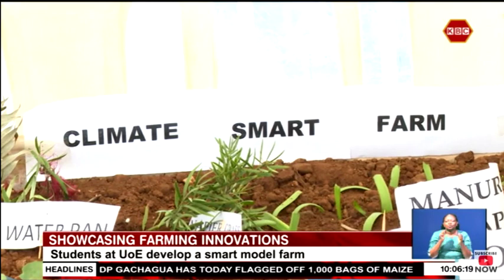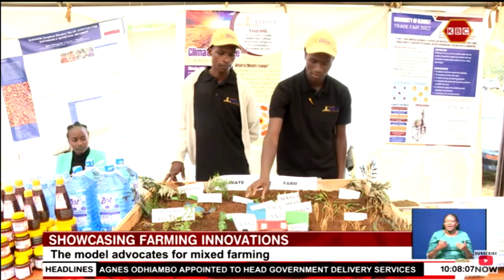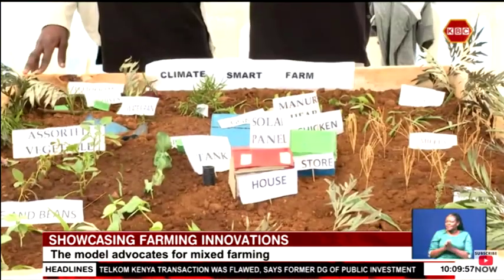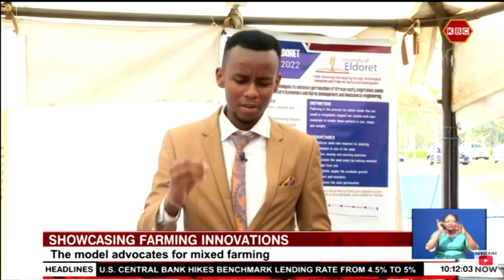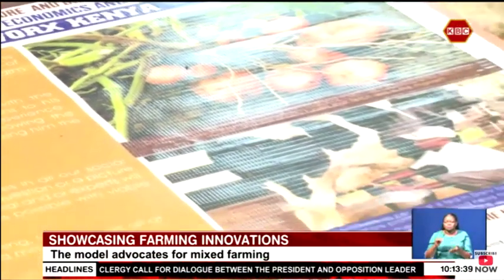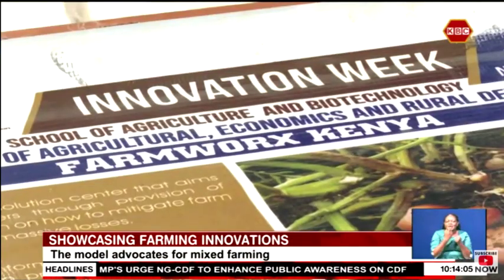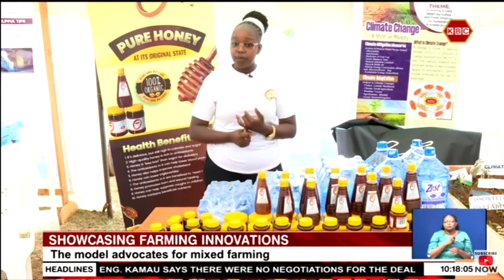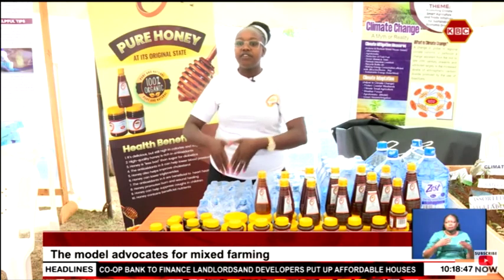Showcasing farming innovations | Students at UoE develop a smart model farm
Students at the University of Eldoret has developed a model smart farm that enables farmers maximize income from their shrinking land. The model advocates for mixed farming involving a number of livestock and crop varieties that cushion the farmer in cases where one fails or faces challenges to guarantee income.